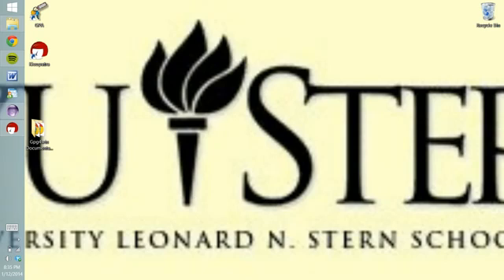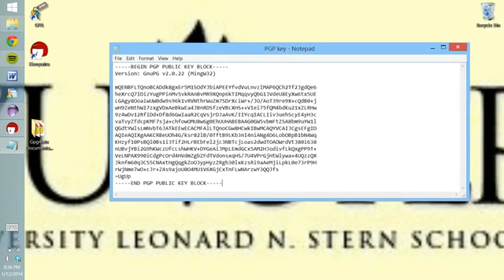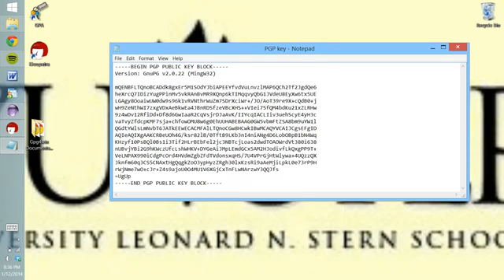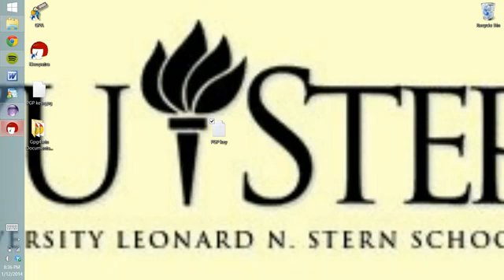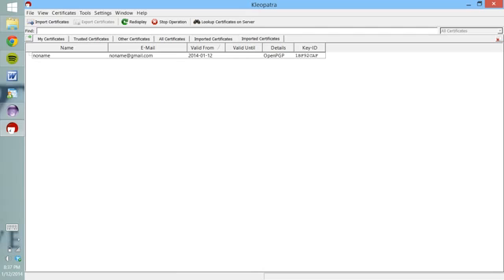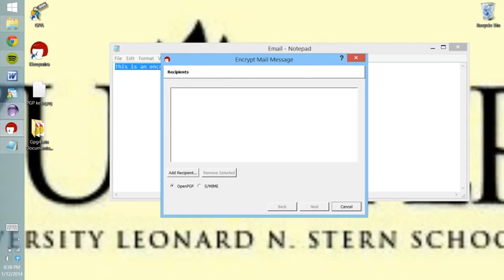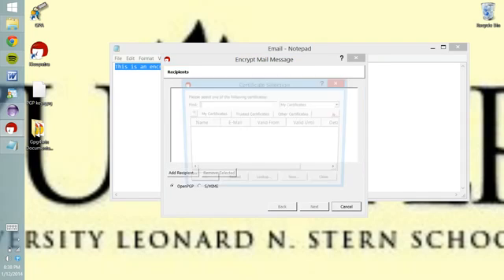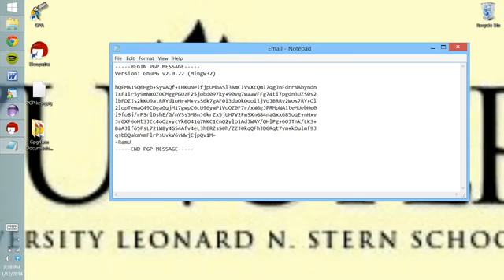PGP Encryption gpg4win and Kleopatra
PGP Tutorial using gpg4win and Kleopatra